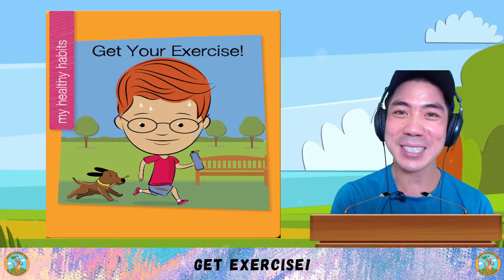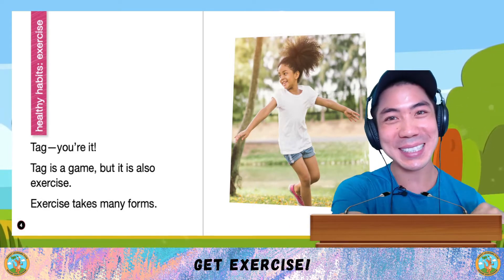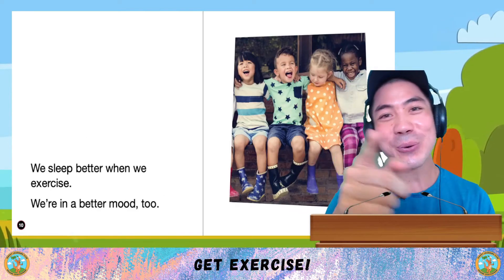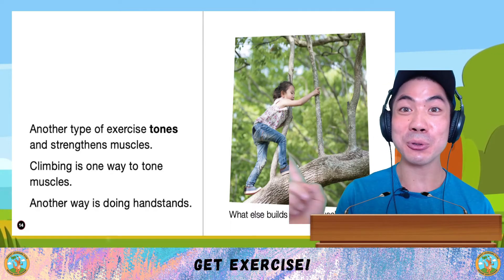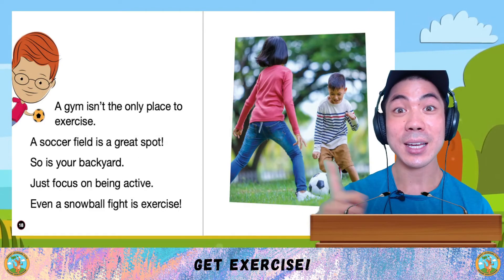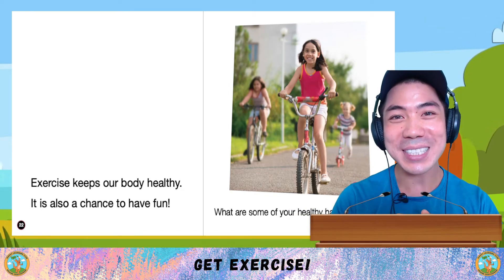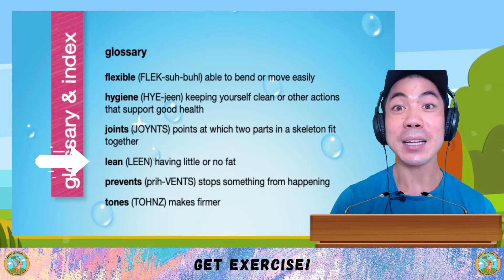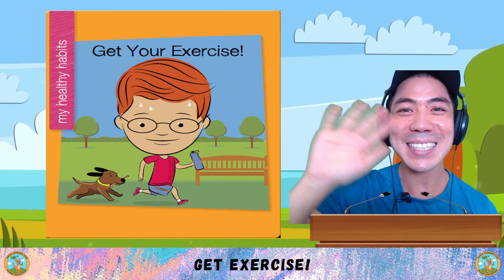ESL Science & Art - Healthy Habits: Get Your Exercise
Today, let's learn about healthy habits!

Let me know what you think about getting exercise and if you want to learn about any other science and art topics too!

Engish Science Art -  i have clearly explained management as an art and as a science separately then i conclude how management is both art and science.
the science of art.

with all the possibilities encompassing the fusion of science and art  who knows what the future might hold.

are science and art really that different?.
when science meets art | fabian oefner | tedxwarwick.  most of his work has to do with bringing science and art together.
management is an art or science |(animated) is management an art or a science?
integration of art and science | yoko shimizu | tedxtokyo.

science vs art.

stop motion - creativity science art maths.
art vs science's debut film clip:.

art vs science // parlez-vous francais?
animation about commenius course art and science so different so similar in santiago de camposetela - spain.
this video is about management is an art or science.

intersecting art and science creates a universe of possibility to make the invisible visible. management is an art or science?